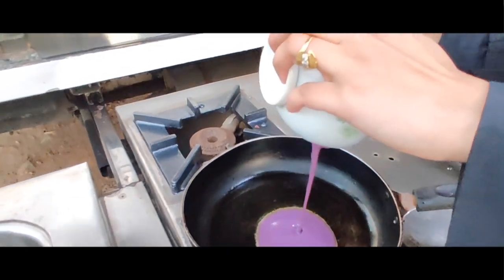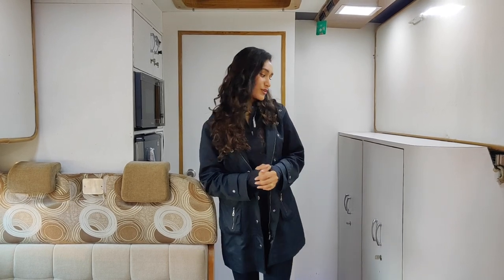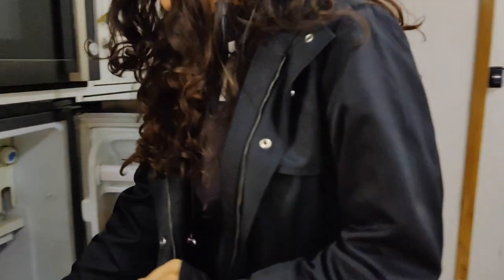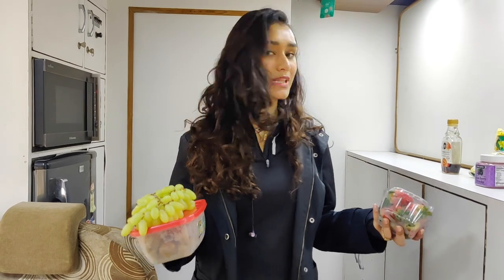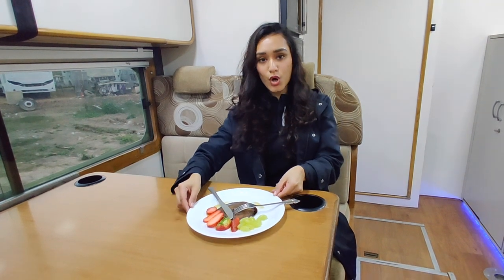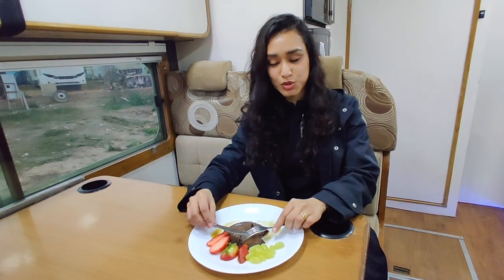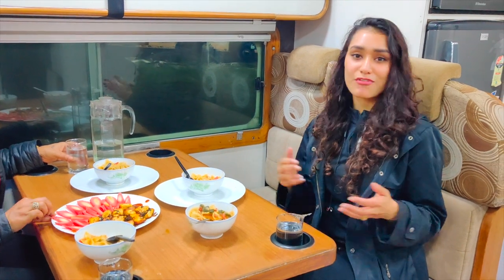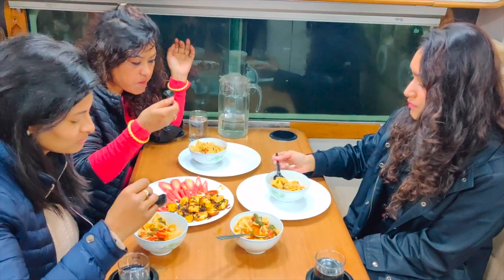Cooking a Full Course Meal in a Caravan ft. Royal Cadet | Motorhome Adventures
Today’s video features the ease of having a kitchen, rolling with you at all times. We cooked a full course meal in our caravan Royal Cadet.
Let us know if you’d like to see a walk through the Royal Cadet, in the comments below.

If you are interested in building what you just saw or any other assets mentioned below is a link to that portal.

Vidushi | Host : Vidushivykan (IG)

Chapters
0:00 Intro by your host Vidushi
0:15 Making pancakes for Breakfast on Wheels
3:24 Eating breakfast in the caravan
3:48 Your host Vidushi Signing off !
4:00 Cooking healthy Italian food in the caravan
6:07 Your host Vidushi Signing off !